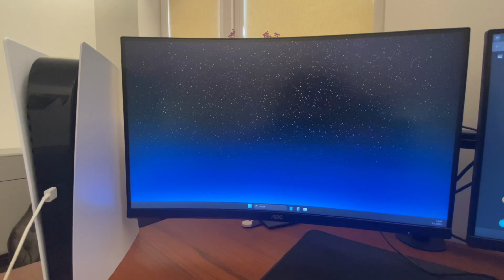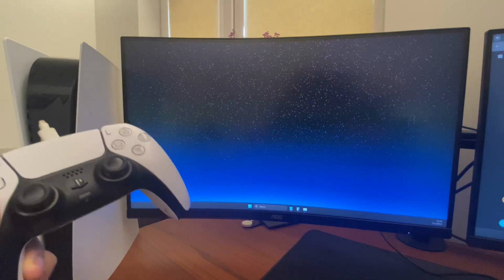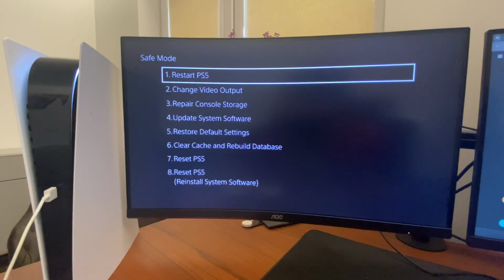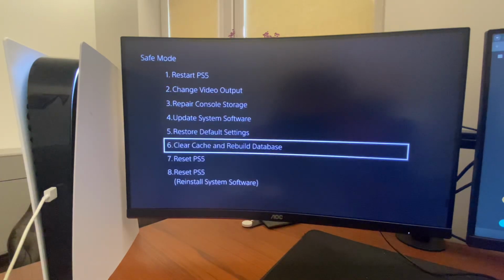How To Rebuild Database on PS5